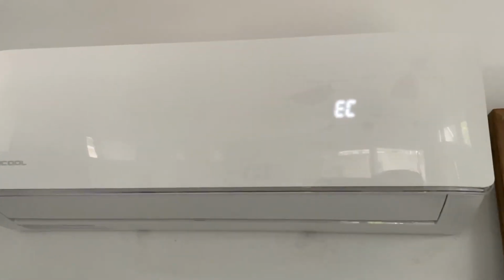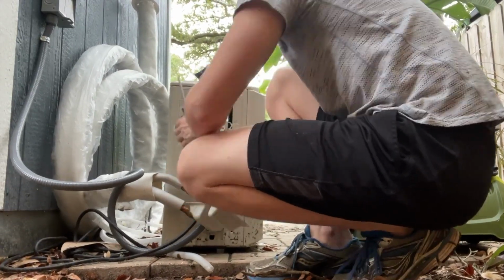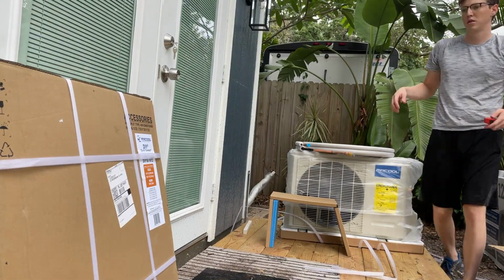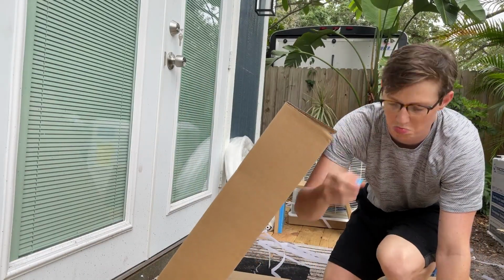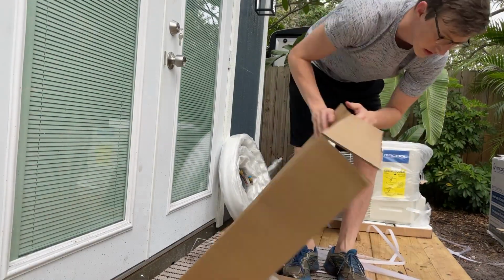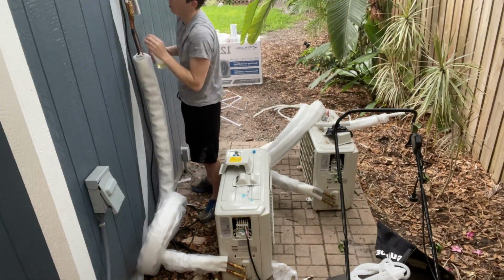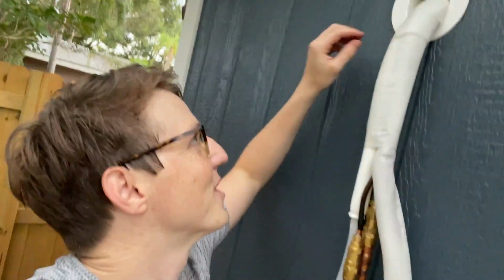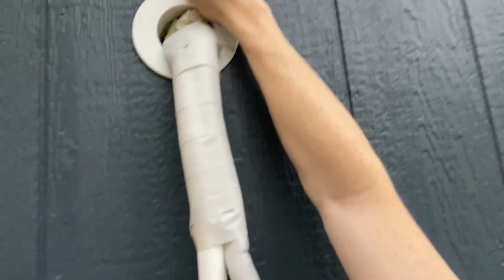MRCOOL DUCTLESS MINI SPLIT DIY Review and How to Install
I had my MRCOOL unit cooling my shed office for about 2 months before the worst started happening. The unit couldn't keep my office cool. Eventually, I noticed the refrigerant lines were freezing, that plus an EC error code told me that I was losing refrigerant.

Initially, I was super annoyed that the unit didn't last very long but after talking with a MRCOOL technician he recommended that they just send me a new unit. Within a week I had my unit in hand and was ready to replace it. I was super careful and ensured all of my hook-up points were nice and secure this time.

The unit is back to blowing cool air and I'm able to survive the Florida heat once more.